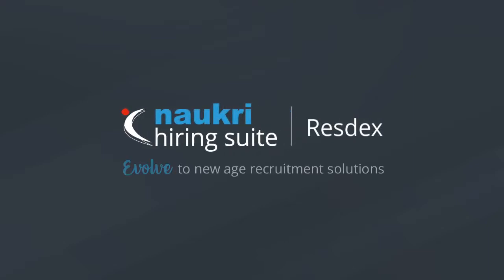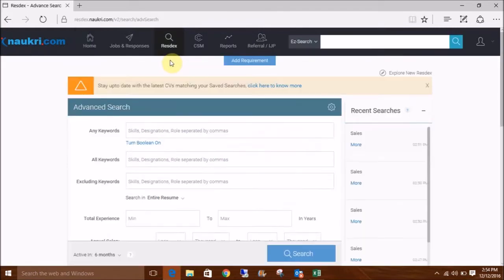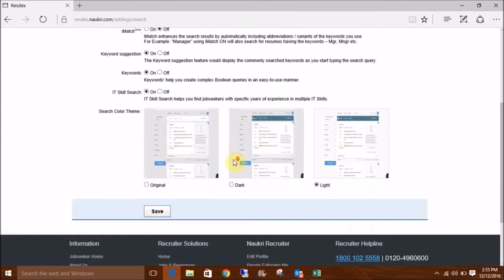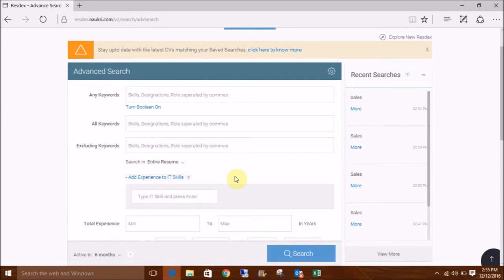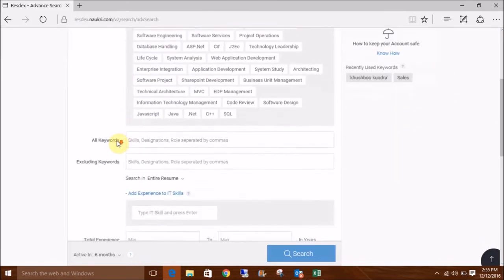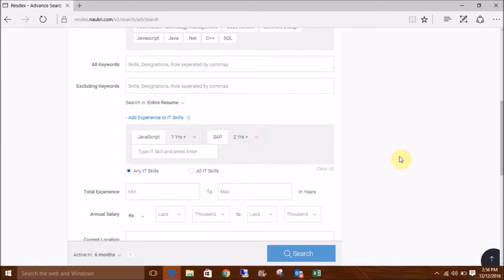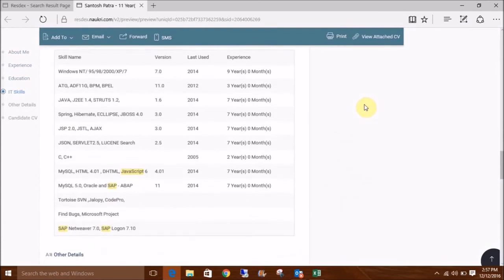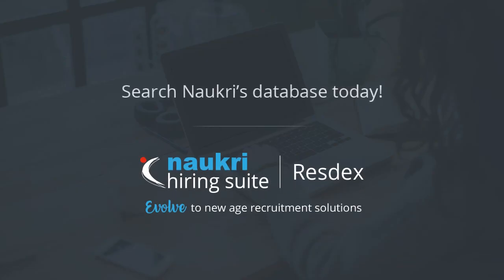How to search IT skills from Naukri's database